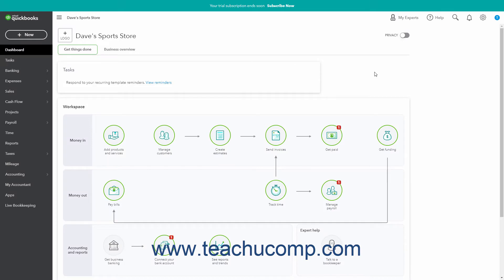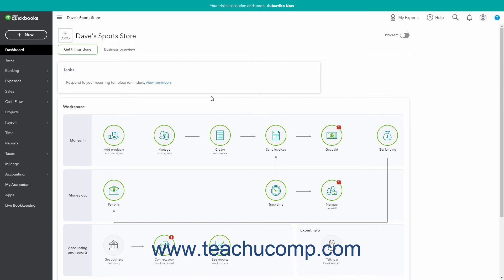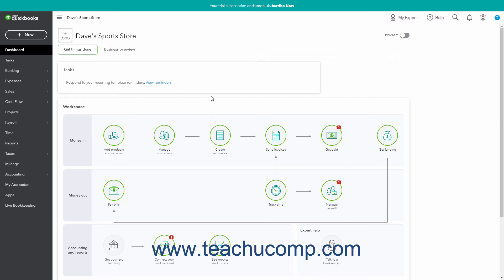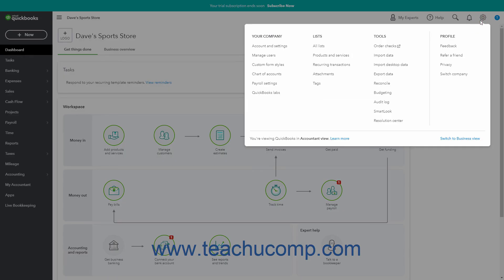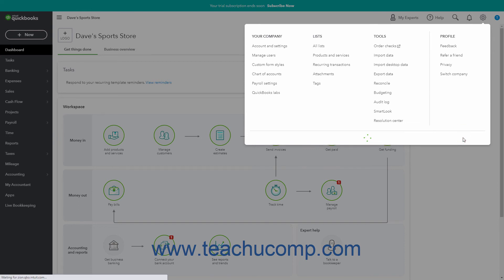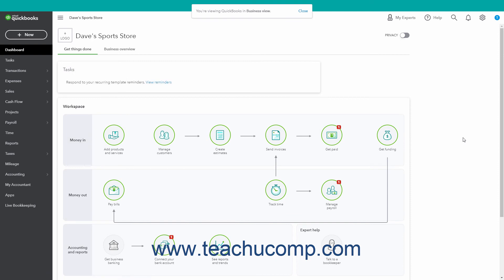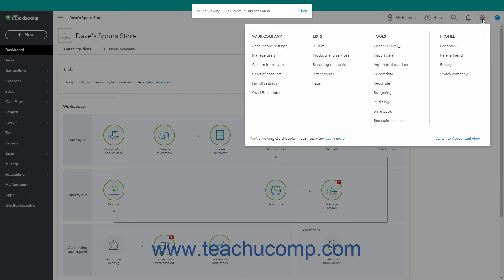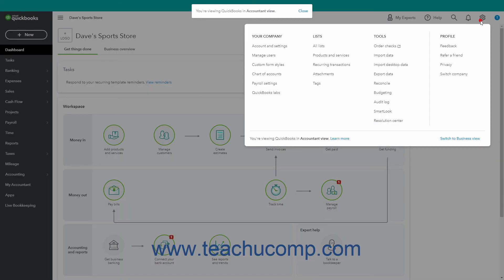QuickBooks Online Tutorial Accountant View and Business View Intuit Training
Learn about the Accountant View and Business View in Intuit QuickBooks Online with the complete ad-free training course